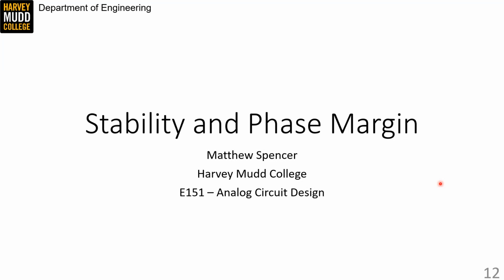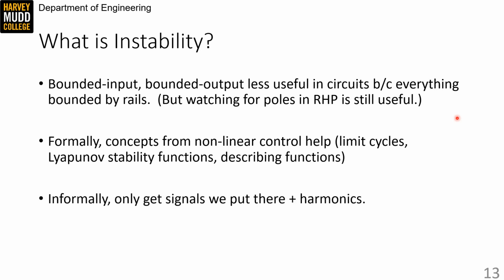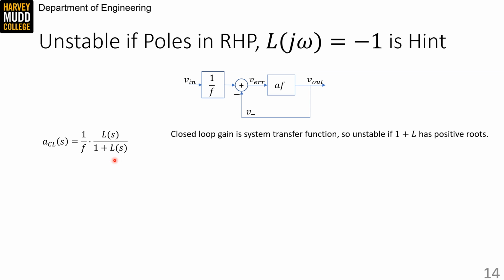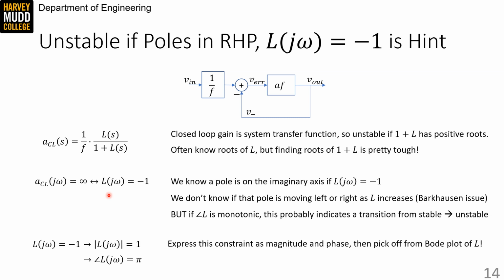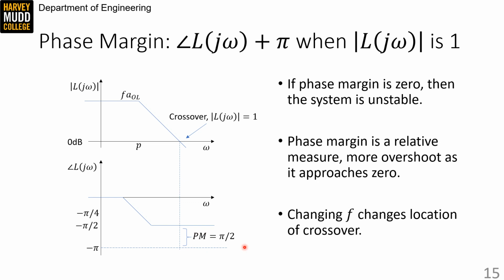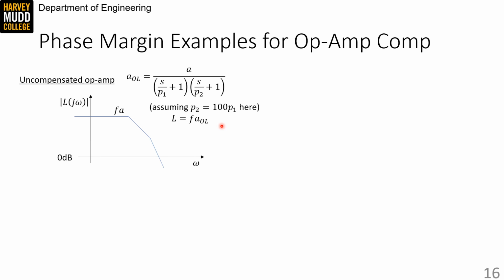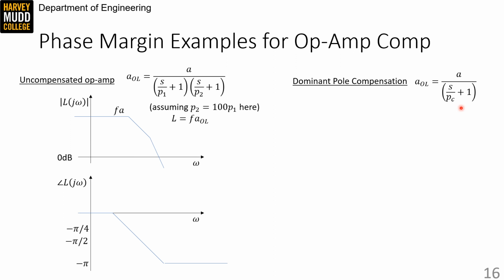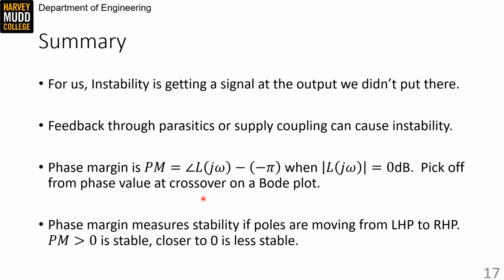Stability and Phase Margin | Intro to Analog | Harvey Mudd College | Video 24.3